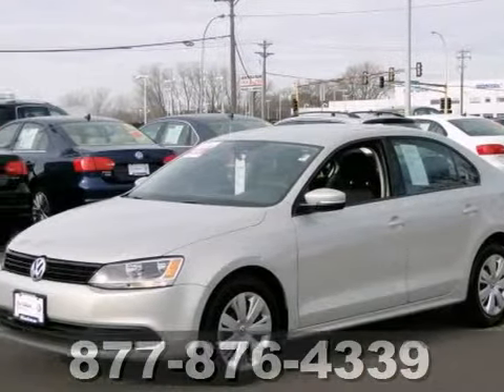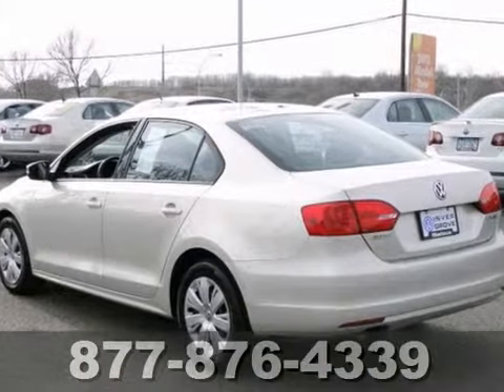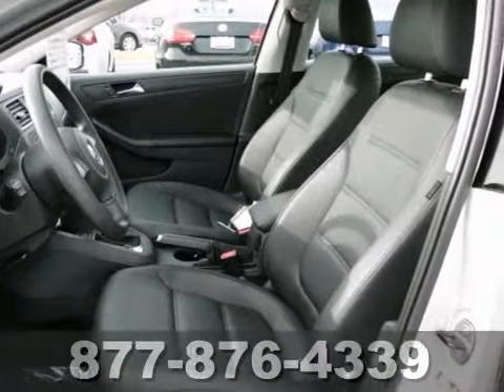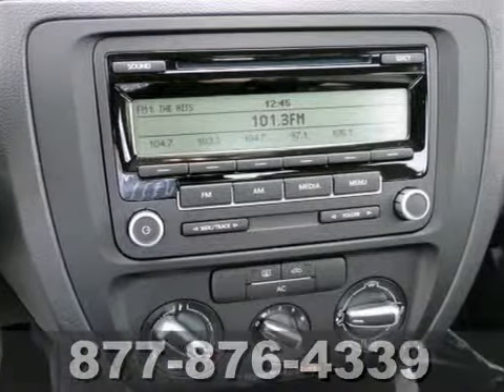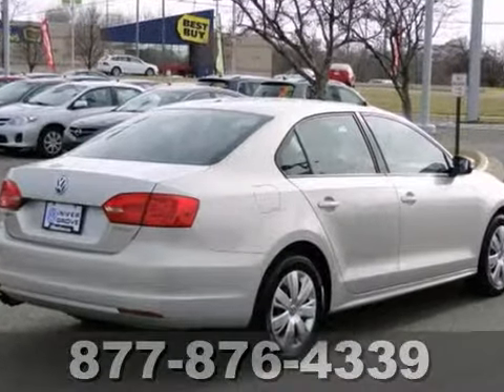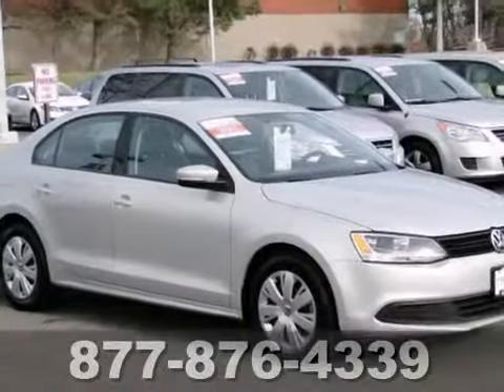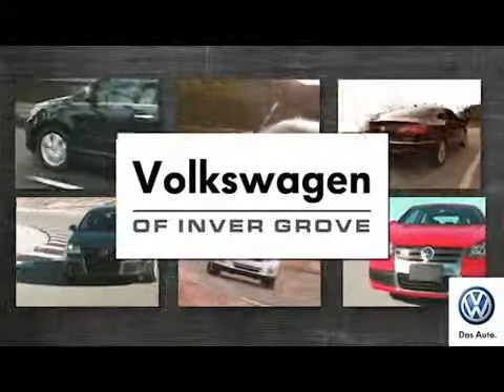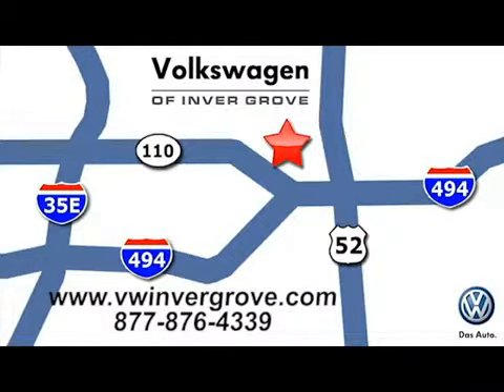2011 Volkswagen Jetta Sedan 67535P in St-Paul MN - SOLD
SOLD SOLD - Ifyou are looking for real value on a great used car, Volkswagen of Inver Grove invites you to call and make an appointment to view this 2011 Volkswagen Jetta Sedan, stock# 67535P. We are conveniently located near St-Paul MN Minneapolis, MN and known for our great selection, reliability and quality. Call to take a look at this 2011 Volkswagen Jetta Sedan today. Volkswagen of Inver Grove 1325 50th Street East St-Paul MN Minneapolis MN, 55077 Volkswagen of Inver Grove is a premiere Volkswagen Dealer featuring a great selection of New, Used, and Certified Pre-Owned Volkswagen Cars, Trucks, and SUVs. Volkswagen of Inver Grove is conveniently located in Inver Grove Heights, MN and services the surrounding communities, such as Saint Paul, Minneapolis, Cottage Grove, Woodbury, Saint Paul Park, Eagan, and Rosemount. Volkswagen of Inver Grove prides itself on excellent customer service and upholds the long standing Volkswagen reputation. Whether you are taking advantage of a great APR Rate, Lease Special, Purchase Price, this Twin Cities Volkswagen Dealer will assist with your next purchase all while assuring a hassle free car buying experience.